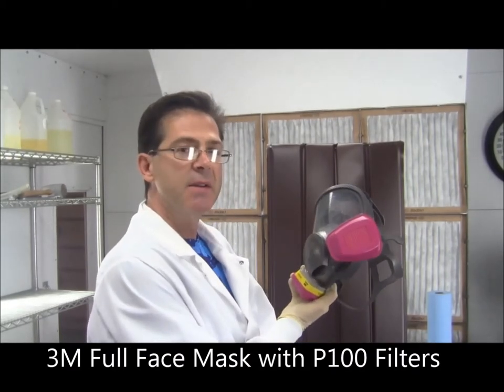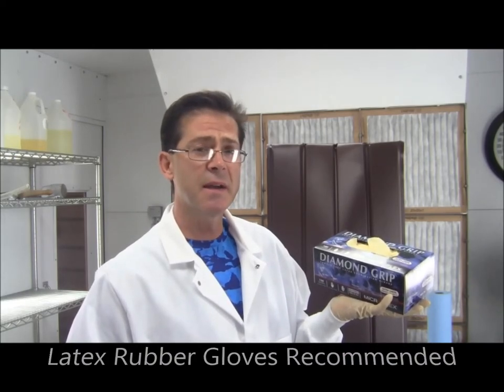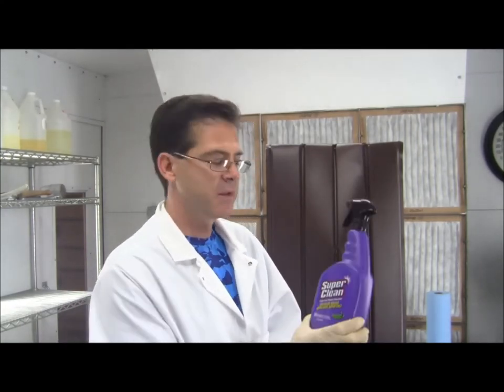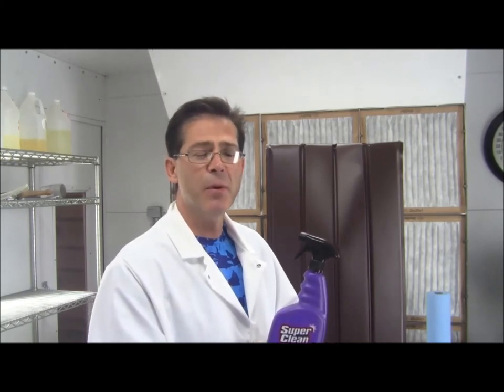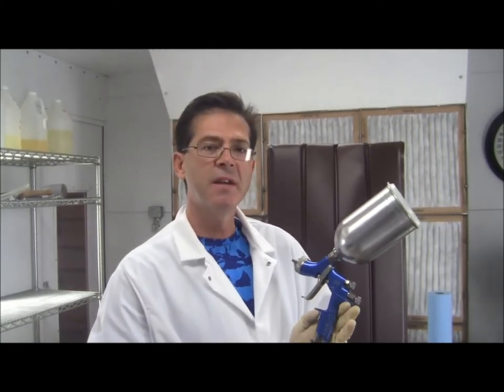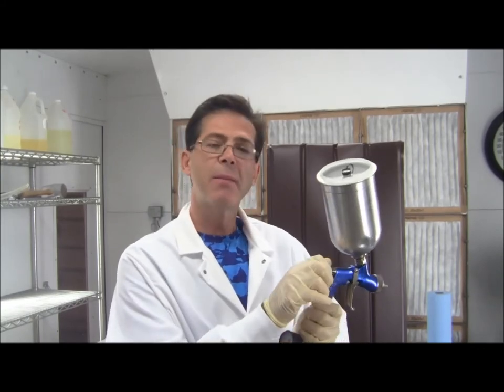Nano Clear Application Training Video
Nanovere Technologies Chief Technology Officer, Thomas Choate describes the recommended application parameters for Nano-Clear Coatings.

Nano-Clear® is designed to restore, enhance and extend the surface life of "New" or "Highly Oxidized" painted surfaces by 10 years.